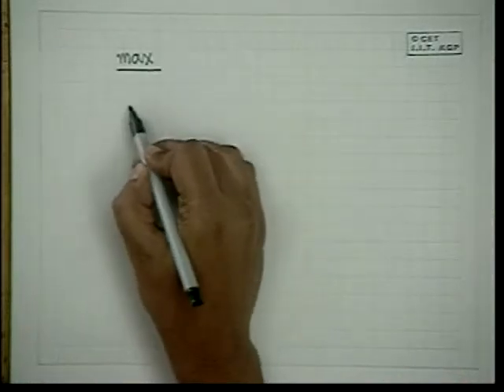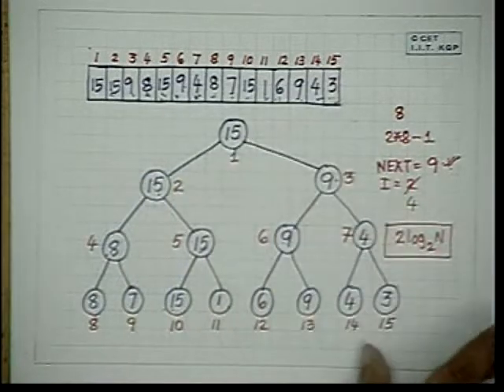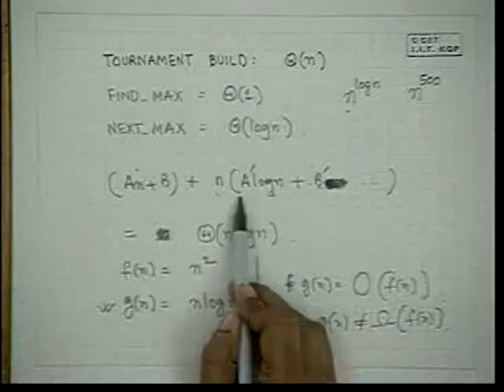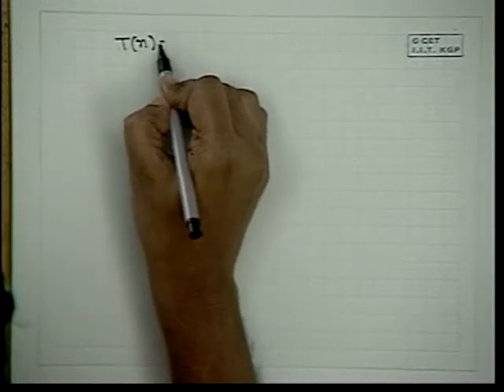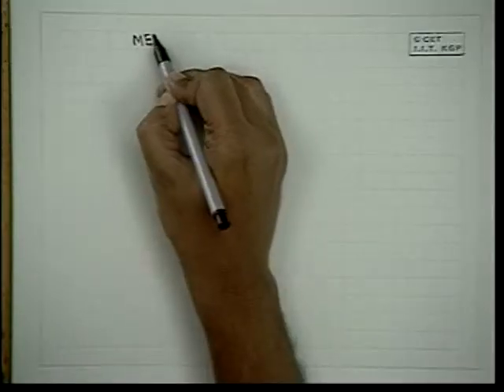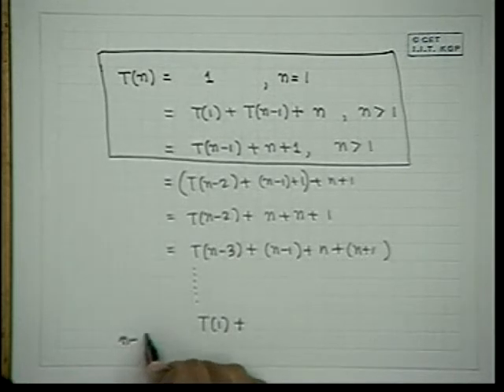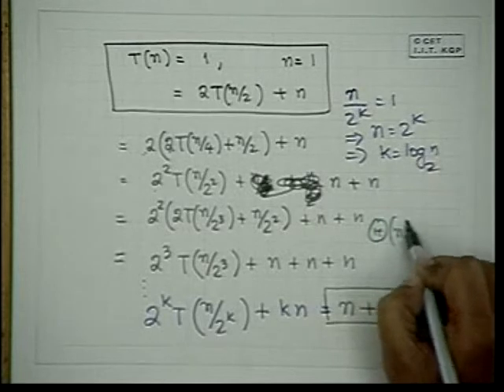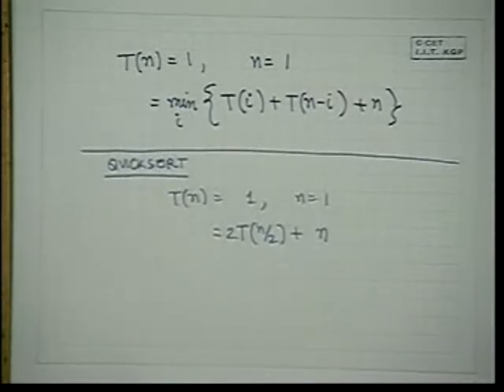20 Asymptotic Analysis of Algorithms